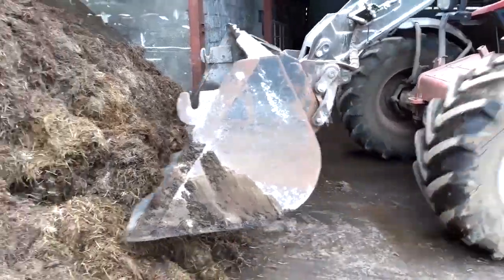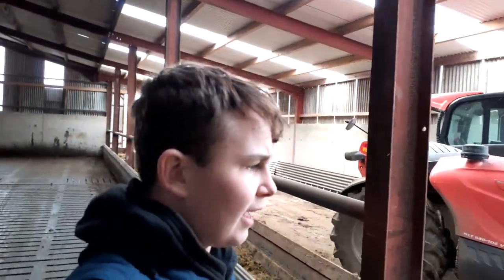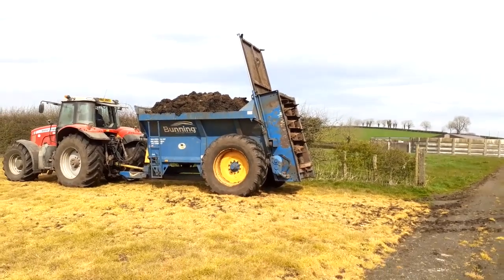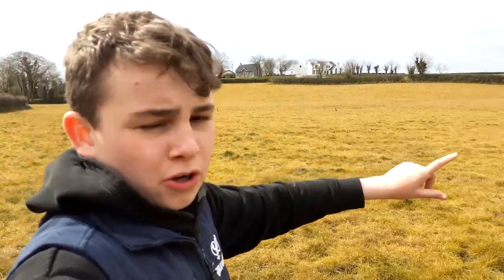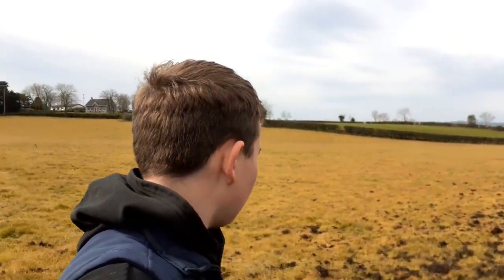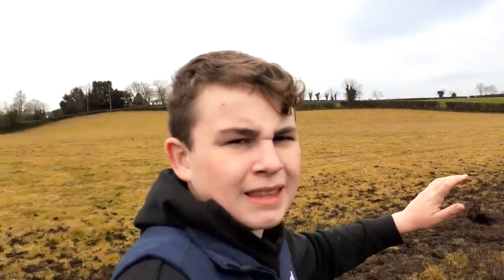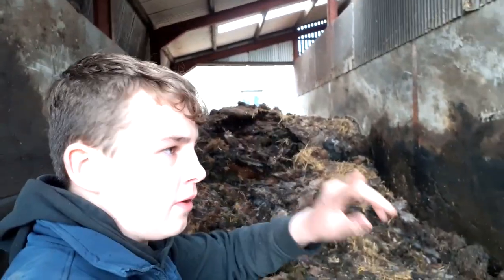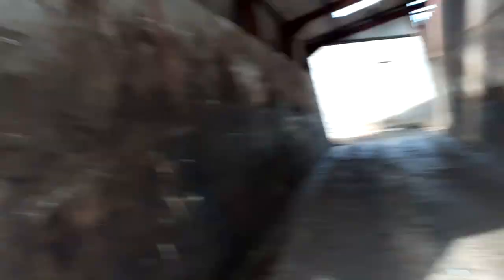Manure Spreading 2022! A VERY big pile for just one day!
In today's video we are spreading manure on a field that is going to be our spring barley crop! Can we achieve a whole muckheap in one day